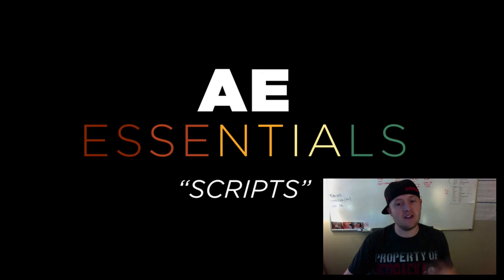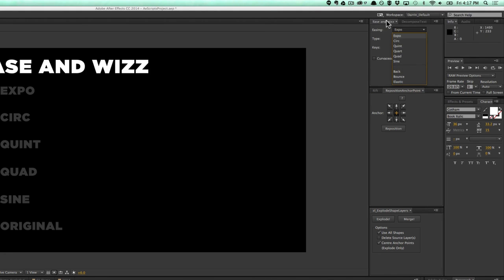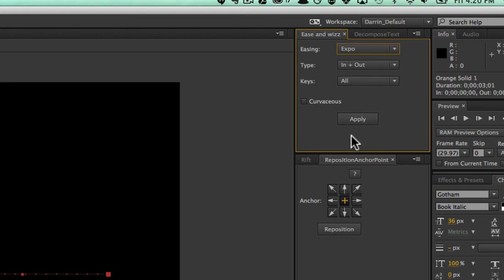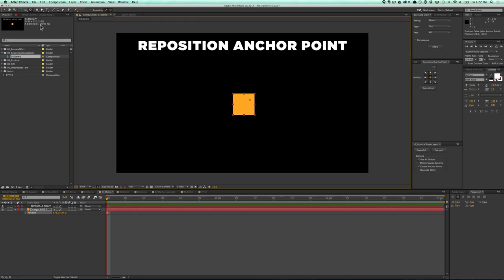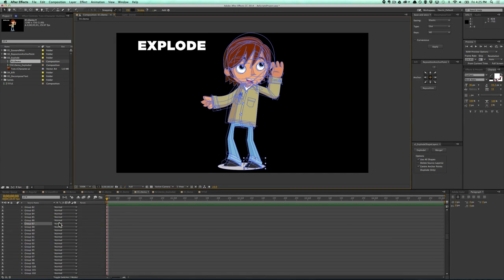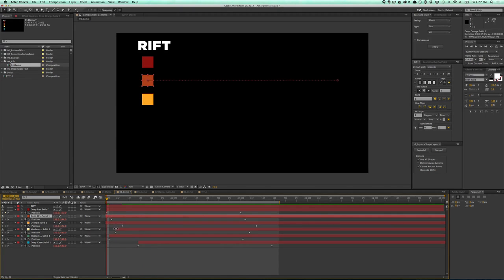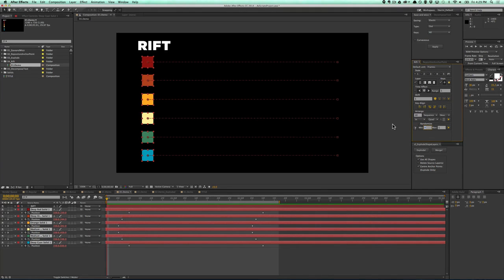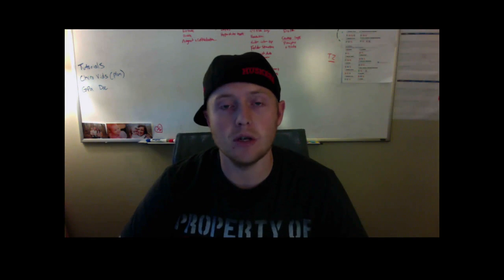After Effects Essentials : Favorite Scripts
See more training at MoGraphMentor.com
All-Access at $29/month